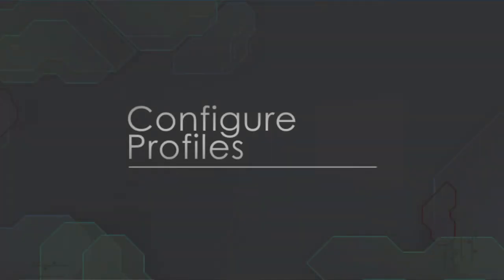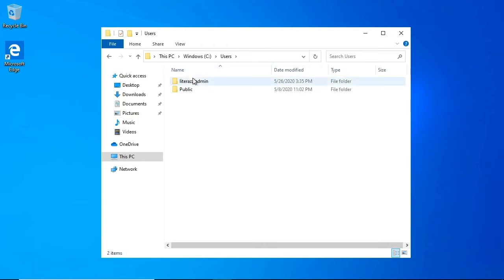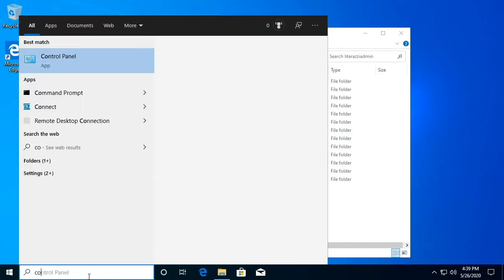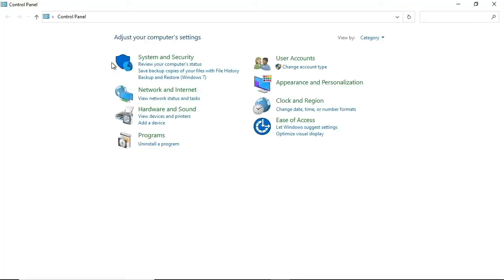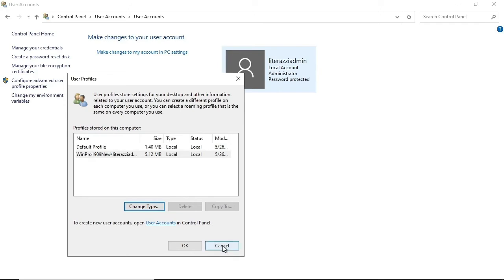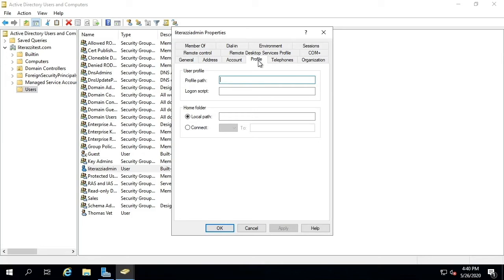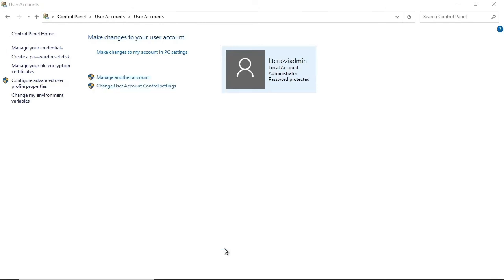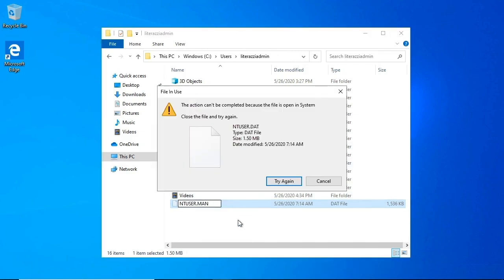Configure Profiles - MTA Mobility and Device Fundamentals tutorial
In this video, LearnKey expert Jason Manibog demonstrates how to configure users profiles in Windows 10.